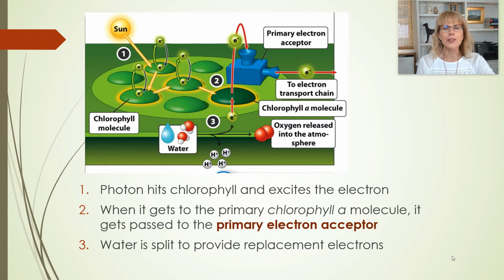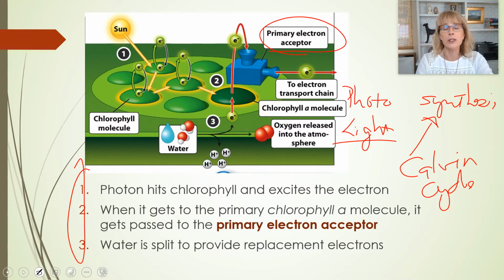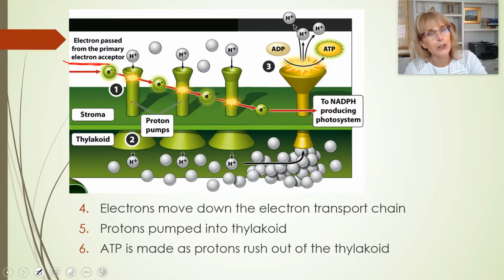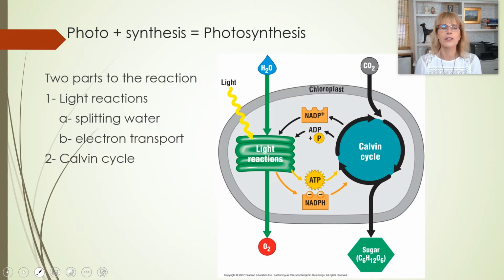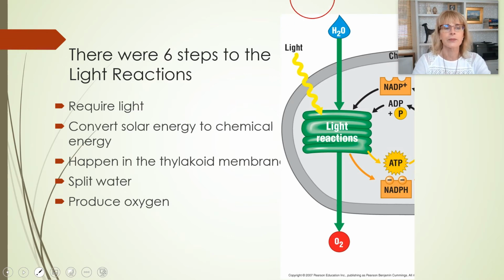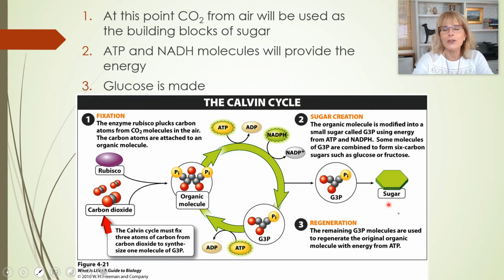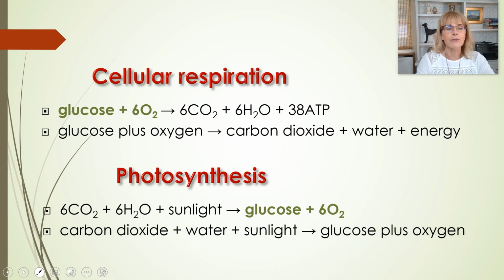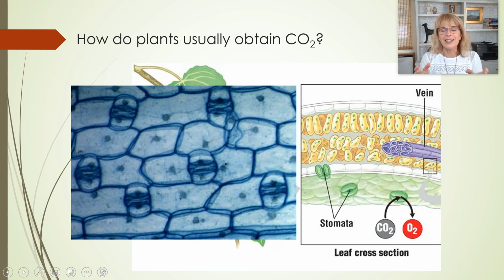Photosynthesis (basics) - Part 4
Bio120 lab, Photosynthesis, Calvin Cycle